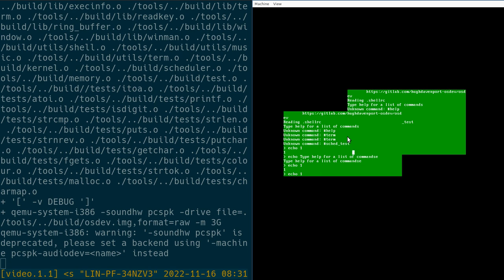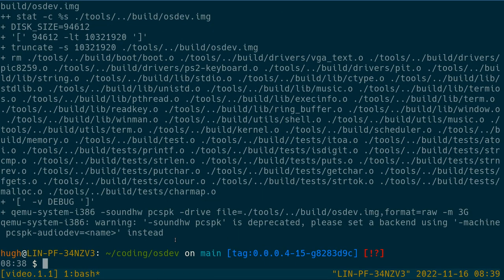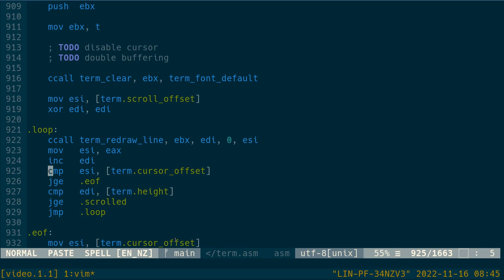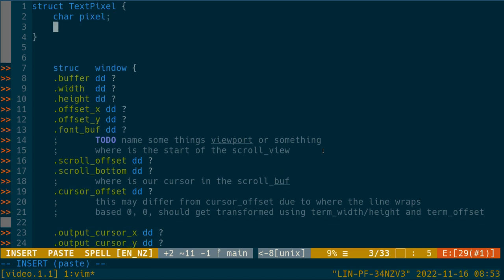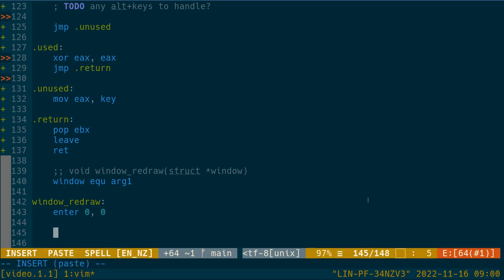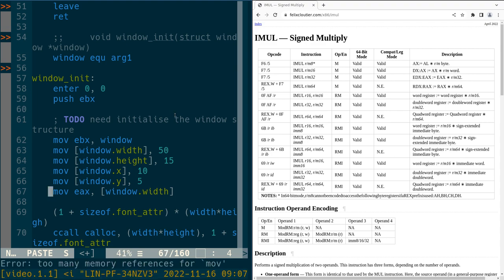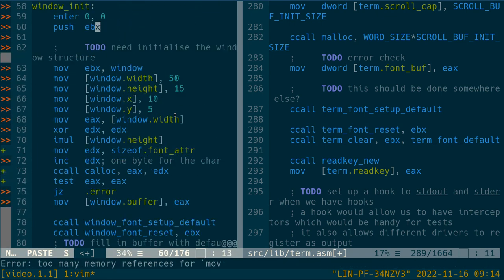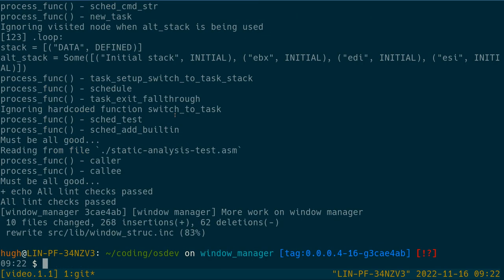Window Manager - part 2 - osdev #32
More work on window manager